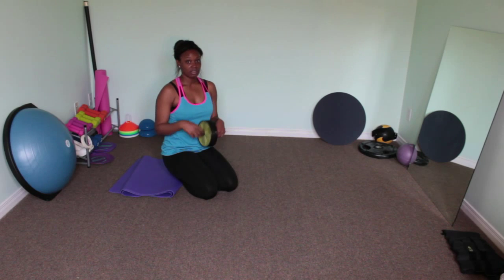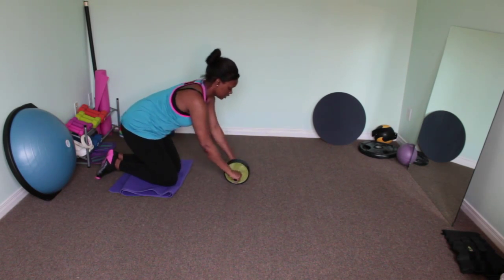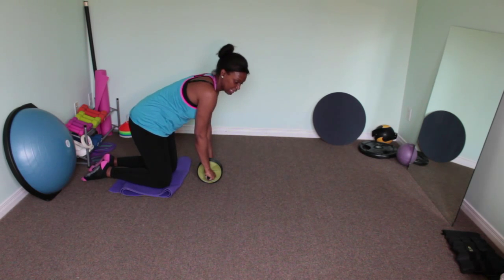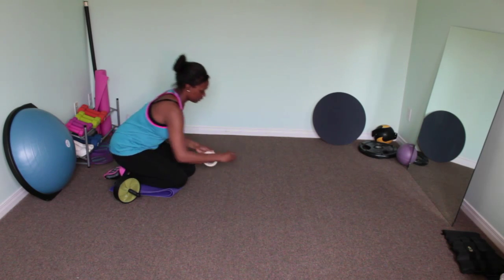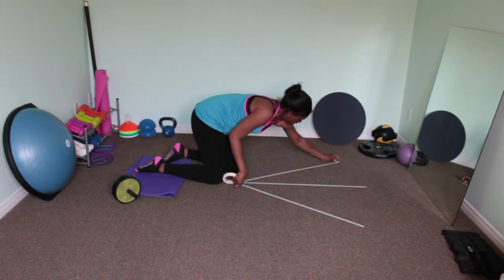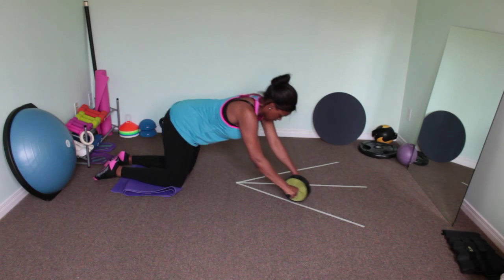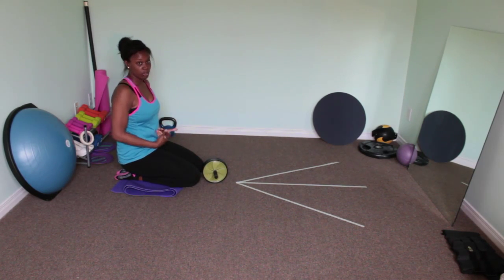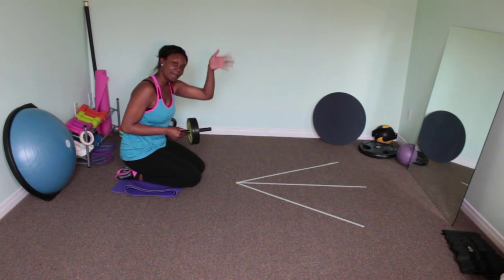Ab Roller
Are you considering adding to your home gym? Well you can purchase small light equipment at a reasonable cost from your local department store.